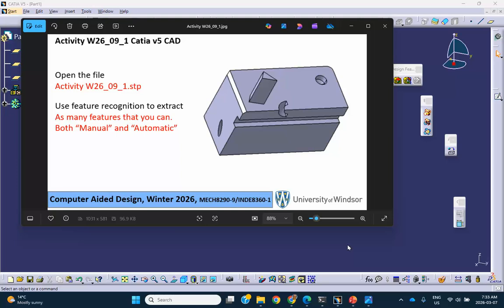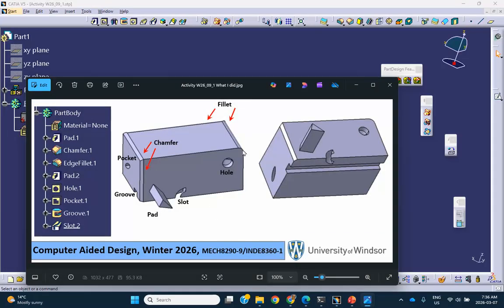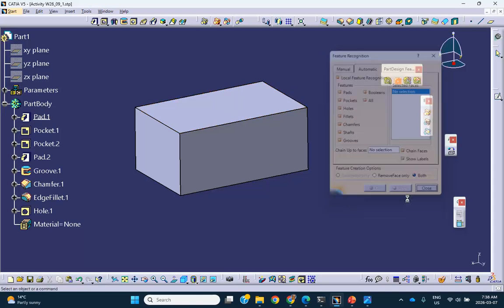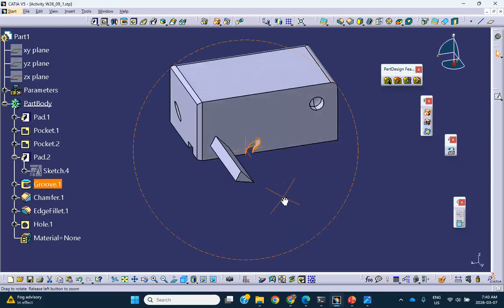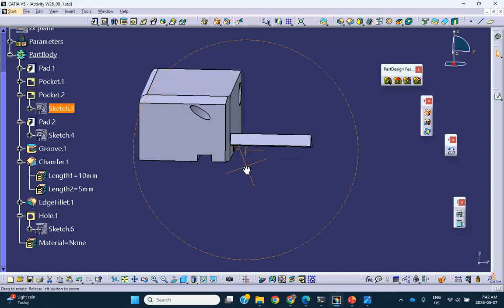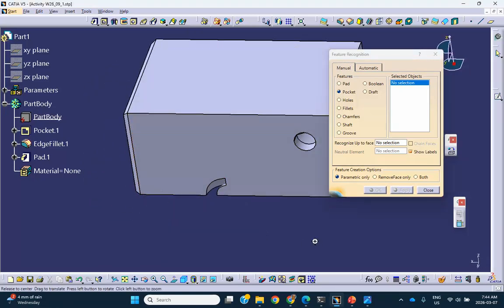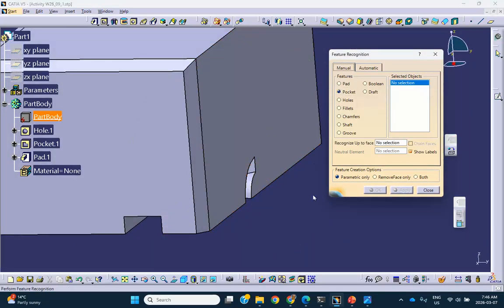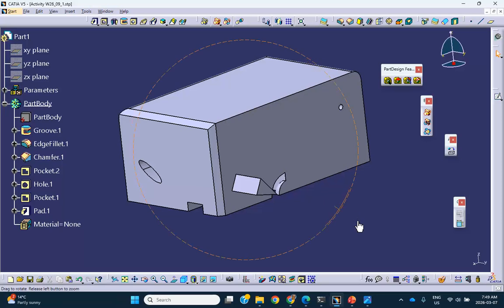Activity W26 09 1 CAD Catia v5